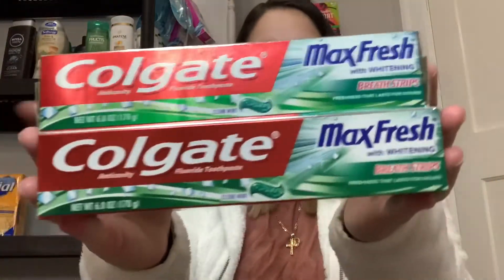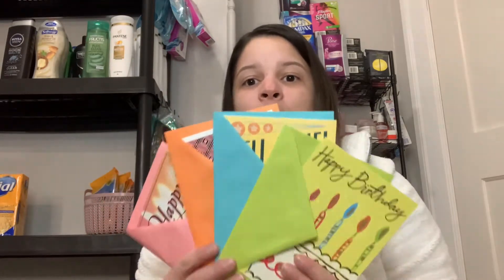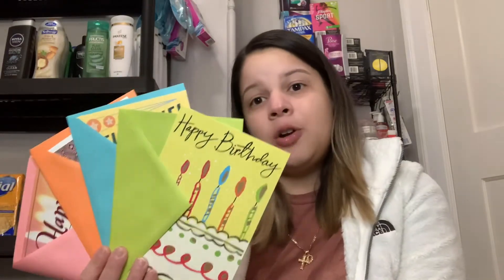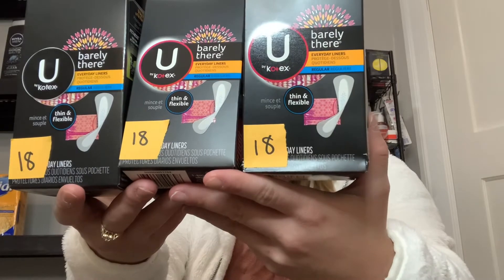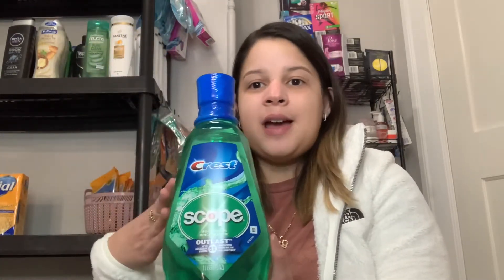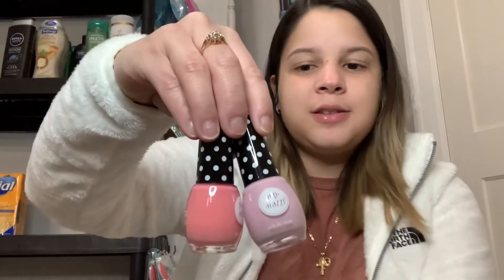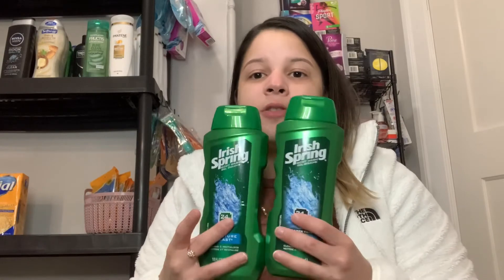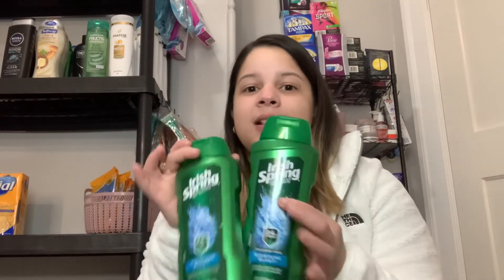CVS Deals for 1/24 - 1/30 ! Free , MM , & Low OOP!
Fetch Rewards Code: 74K6F
ibotta Code: fnynyuw
Shopkick: FUN372518

CRT: Cash Register Tape
EB: Extra Bucks
OOP: Out of Pocket
SS: Smart Source
RMN: Retail Me Not